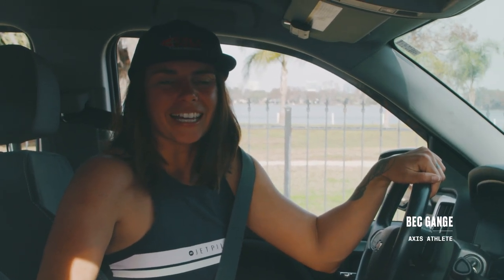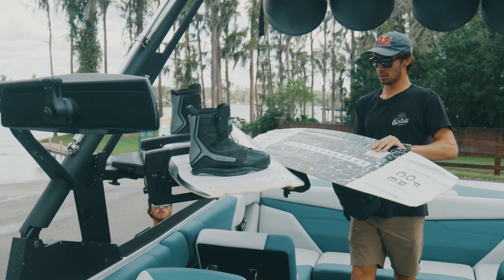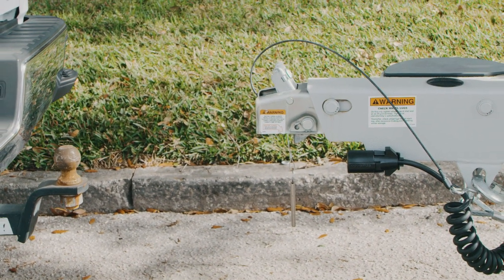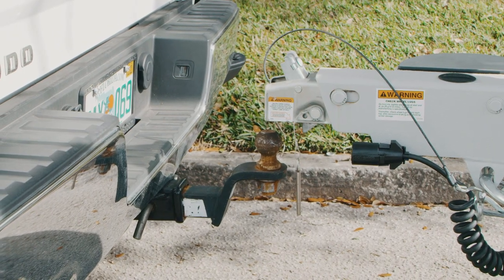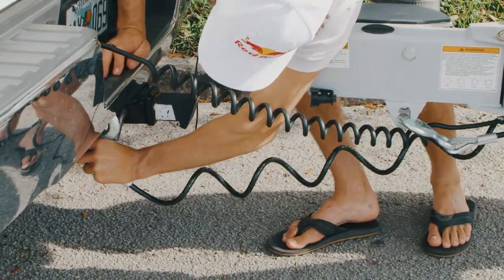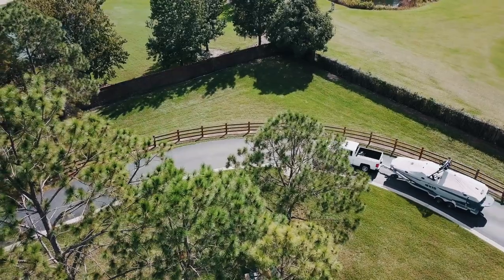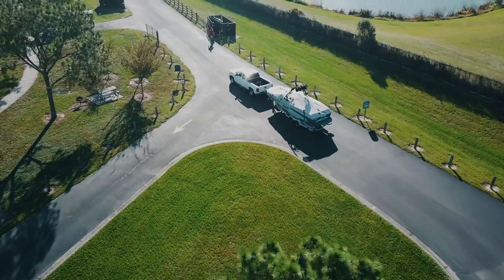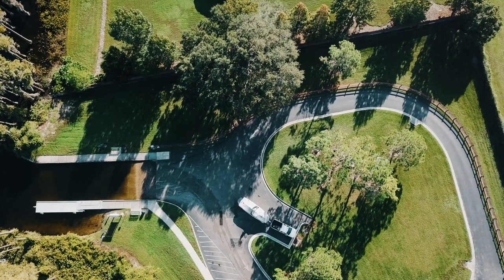Boat Like A Pro: How to Trailer Your Axis Boat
Boat Like A Pro is Axis' boating guide to teach you all the boating basics so you can have the ultimate day on the water. It doesn’t matter if you’re on your first A20 or your tenth A24, it’s always a good idea to brush up on the fundamentals of trailering your boat. It’s relatively simple as long as you check the boxes every step of the way, and this guide will help. In part one, learn all about how to trailer your boat. Here’s the process of getting safely from your driveway to the ramp.